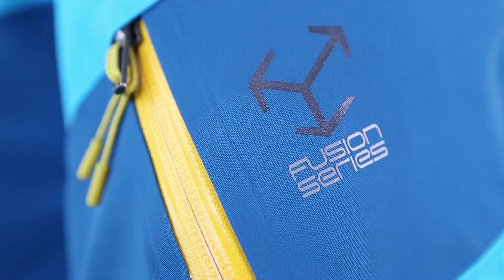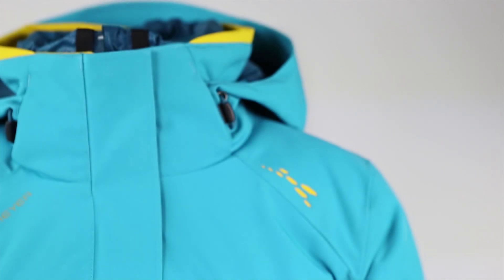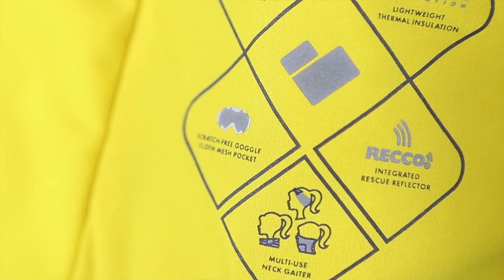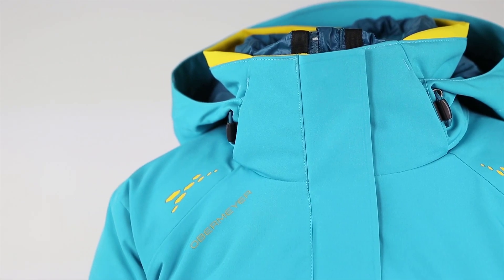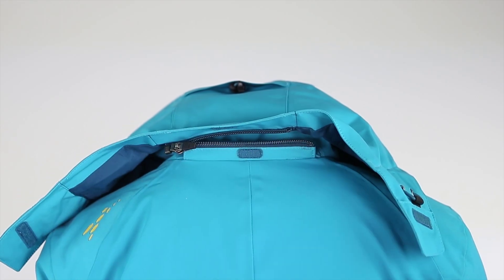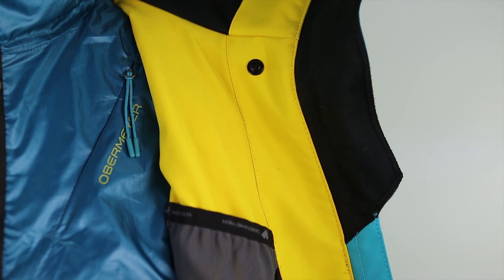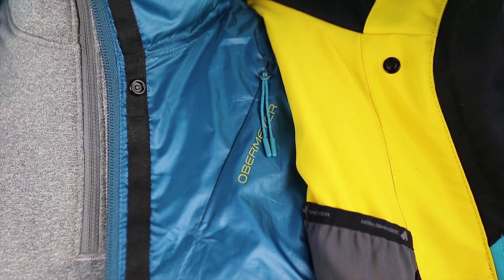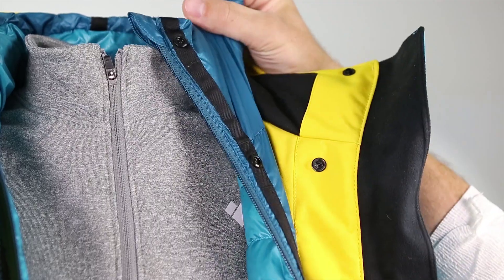2017-18 Women's Double Dare 4in1 Jacket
Down has never been so versatile. Lightly insulated jacket with 4-way stretch construction and 3M Thinsulate™ Platinum insulation with 25,000mm Hydroblock® coating – can be worn alone or combined with our reversible 700 Fill Power Goose Down component jacket.